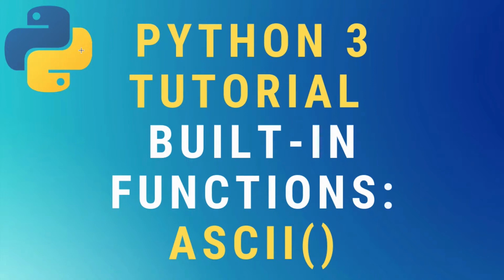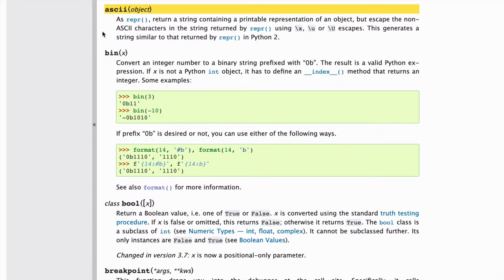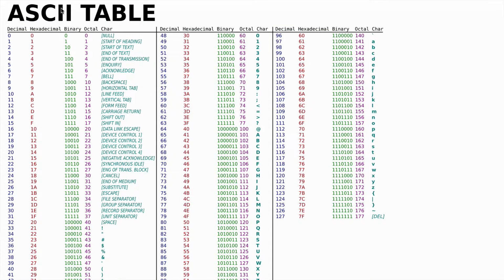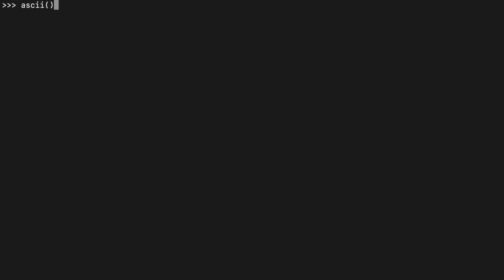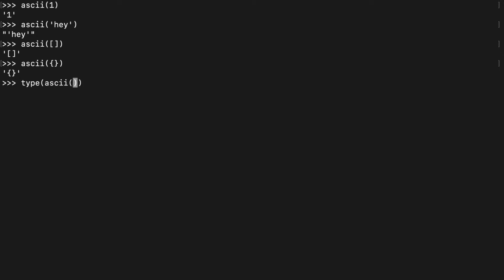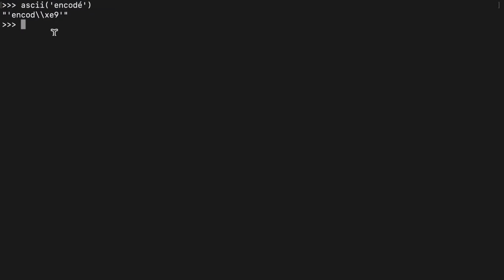Python 3 ascii() built-in function TUTORIAL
Tutorial on how to use the ascii() built-in function from the Python 3 standard library.

Timestamps:
0:00-0:59 Ascii() Documentation
1:00-1:40 Ascii() Basics
1:41 Ascii() Example with Non-Ascii Values